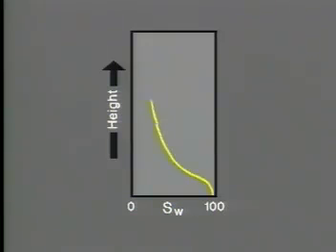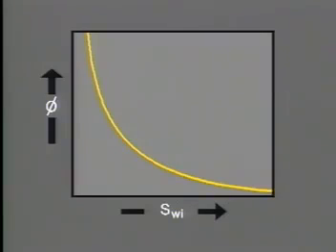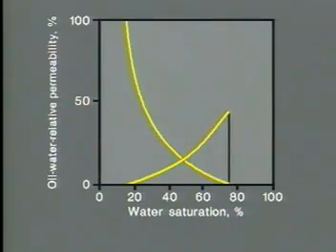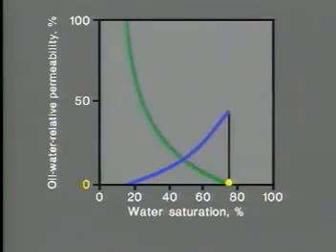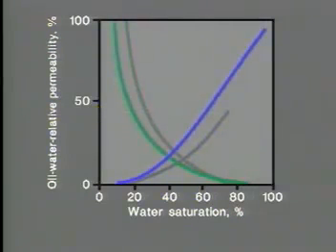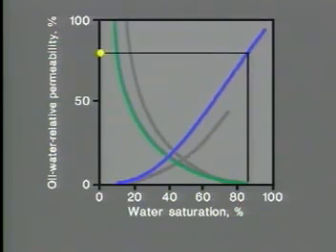التشبع - Saturation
إن الموائع الموجودة في المكمن يكون في المسامات الموجودة في صخر المكمن ( الطبقة الغازية) وتعرف نسبة التشبع ( درجة التشبع) لاي مائع من هذه الموائع الموجودة في صخر المكمن بأنها نسبة الحجم الذي يشغله المائع الى الحجم الكلي للفراغات ويعبر عنها كالأتي :
درجة التشبع بالنفط =حجم النفط موجود في الفراغات /الحجم الكلي للفراغات
وكذالك الحال بالنسبة للماء والغاز . ويستفاد من قياس درجة التشبع لصخور المكمن في حسابات كميات النفط والغاز في المكمن قبل الاستخراج واثنائه وبعده لتقدير الاحتياطي الموجود والممكن إستخراجه .

الكلمات المفتاحيه :

saturation and cutoff region of transistor,
saturation in frame,saturation inspector,